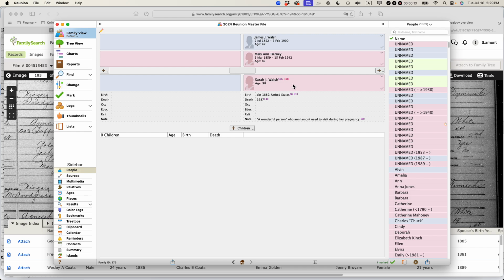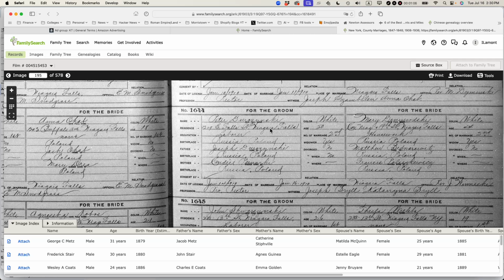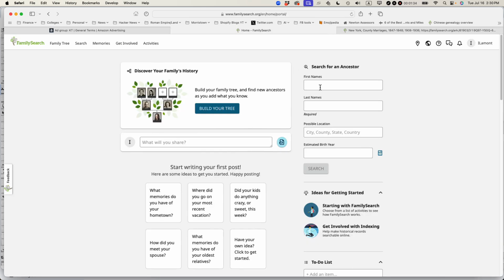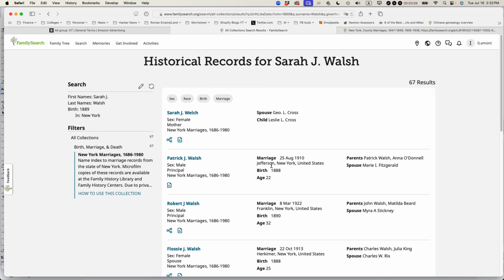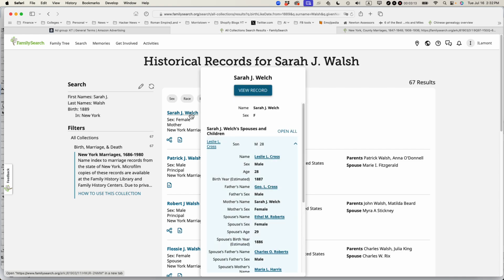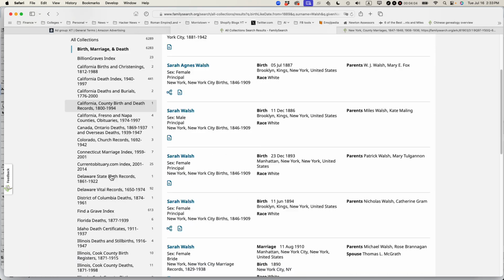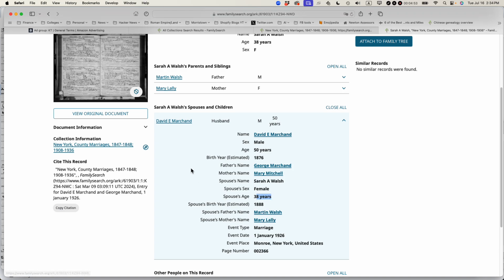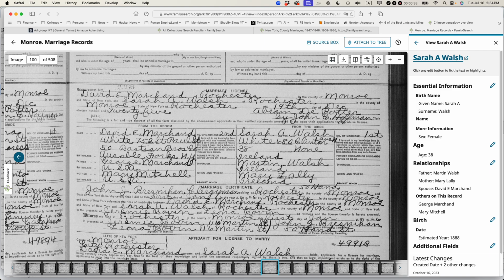Genealogy 101: How to find a female ancestor's husband's name for FREE on FamilySearch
GENEALOGY TIPS